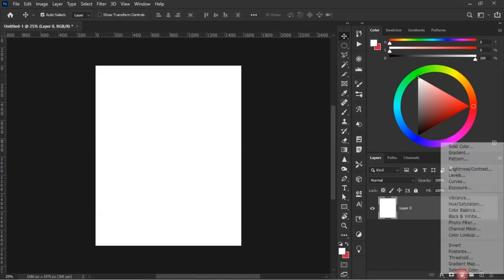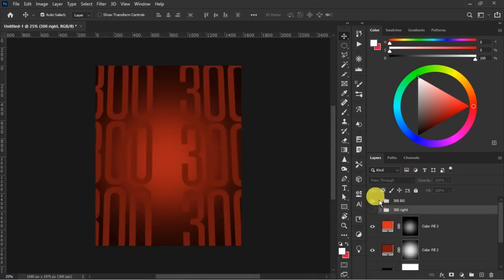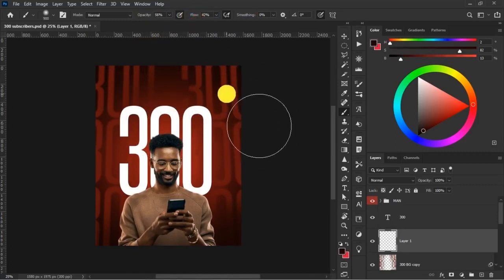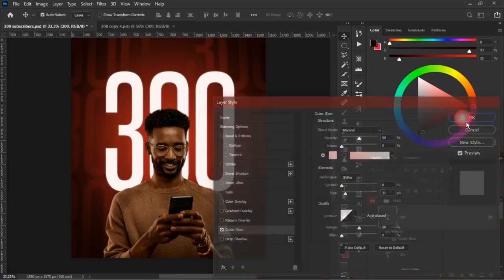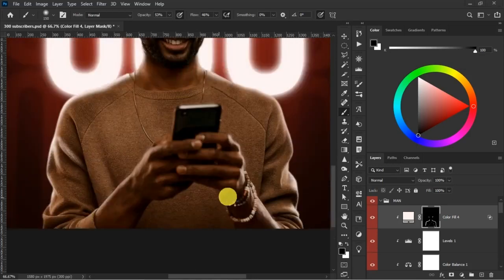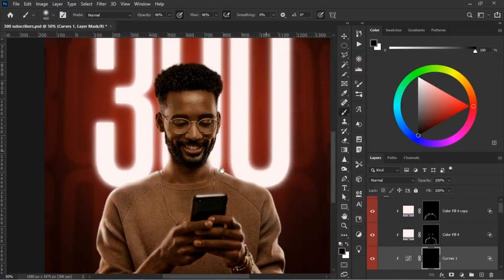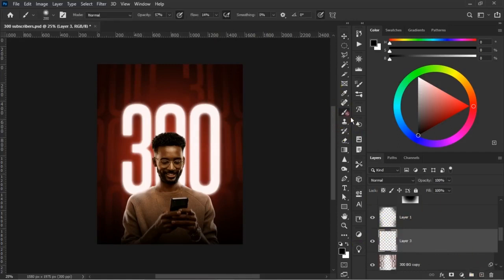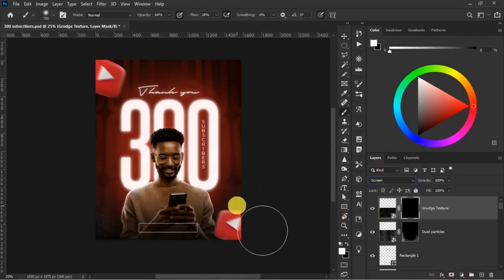How to Design a Creative Youtube Milestone Design using Highlights on Photoshop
In this tutorial, you will learn to make a Creative Youtube Milestone Design using Highlights on Photoshop.

You will learn:
1. Composing a text patterned background
2. Playing with creative highlights
3. Brush Techniques
4. Blending and effects
5. Text Glow effect